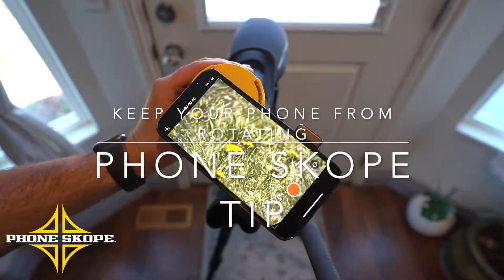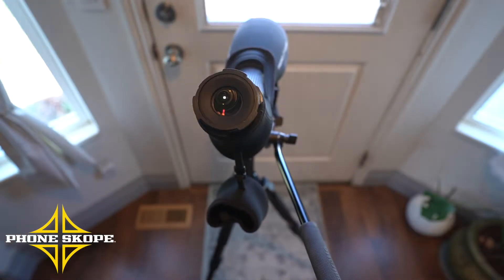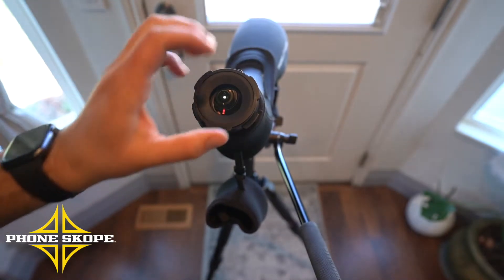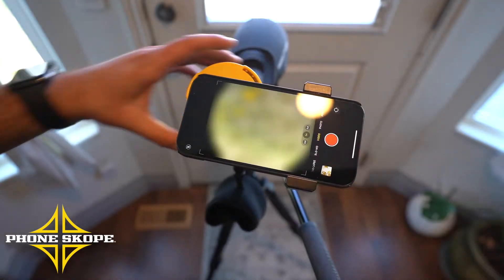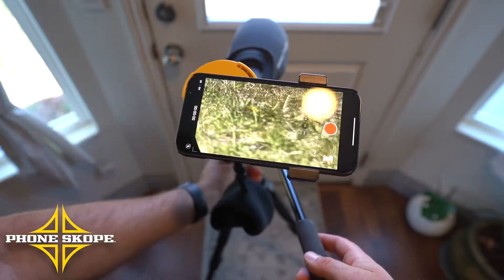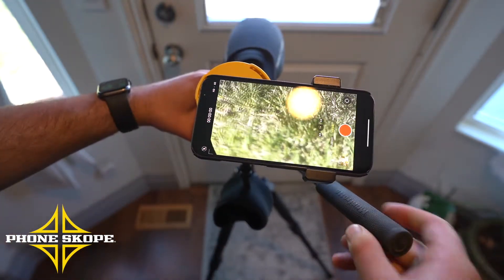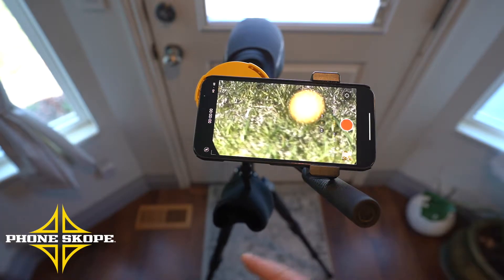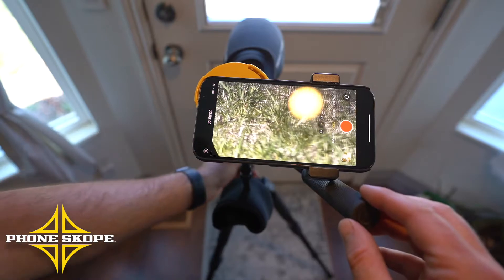Phone Skope Tip - How To Keep Your Phone From Rotating PT 2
In this short video, Tanner shows you a quick and easy way to keep your phone from rotating when digiscoping.